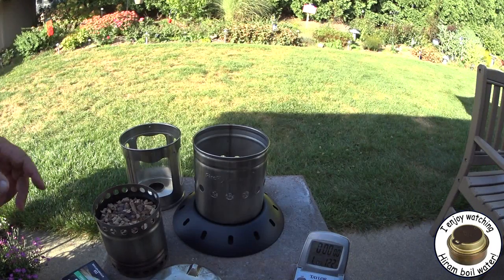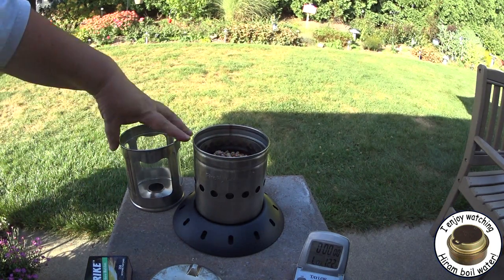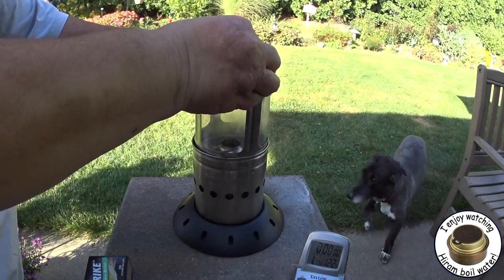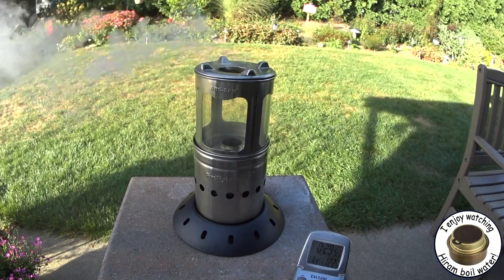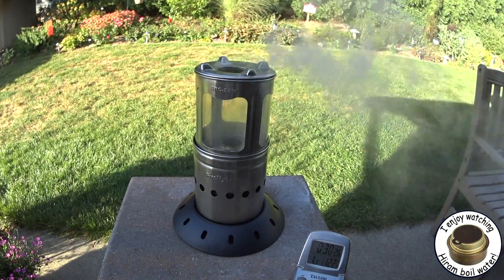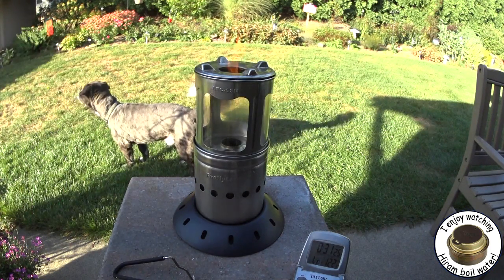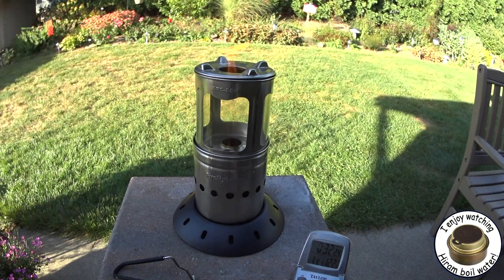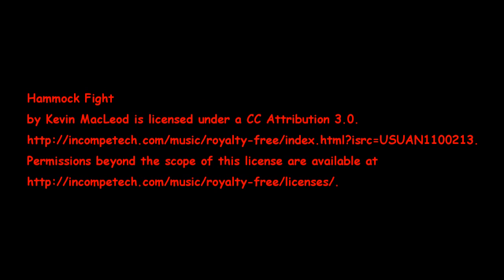StoveTec FireFly Lantern - Burn Test #2 - Wood Pellets - Check For Smoke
Yesterday I did my first burn test on the StoveTec FireFly Lantern. In that burn test I said that I didn't see any smoke coming from the Lantern. Since then I've received several messages saying that I must have missed the smoke because I did the test in the dusk and the dark and would I do the test in the daylight so we can see the smoke.

I think these people must have seen some of the other videos where people tried to use the Lantern incorrectly and ended up with a smokey mess.

So what I did in this video is run the test in the daylight and I kept the Latern on camera the whole time. I sat there for almost thirty minutes without any smoke that is until the wind blew out the flames. When the flame went out the Lantern smoked like it was go‌ing out of style. But when I re-lighted it the smoke went away and everything was smoke-free for the rest of the video. I sped up the boring parts of the video but I think you can see that there wasn't any smoke until the flames went out.

I really don't think the FireFly can be used as a regular wood stove. Also one thing I noticed is that I don't think it can be refueled during the burn. I have the feeling you have to let the fuel load burn completely out, then empty the fuel chamber, and start it up again. I'll have to test that out.

I'm still impressed with the Lantern so far.

Hiram

Some info on the StoveTec FireFly Lantern (Dual Biomass Lantern/Cookstove) borrowed from the site:

This revolutionary dual biomass-burning lantern/cookstove hybrid features a collapsible, lightweight, extremely efficient, clean-burning design. Measuring at  6 1/4in x 4 3/4in while fully collapsed and 11in x 4 3/4in (excluding detachable base support) when extended for use, the FireFly Lantern is the perfect portable lantern/cookstove for easy outdoor cooking and lighting needs.

Features include: durable stainless steel base support, stove unit, combustion chamber, lantern unit with removable glass cylinder and stove top.